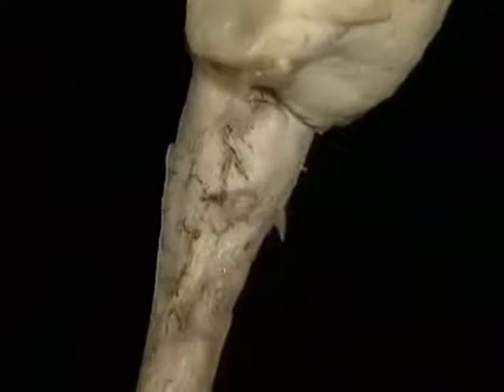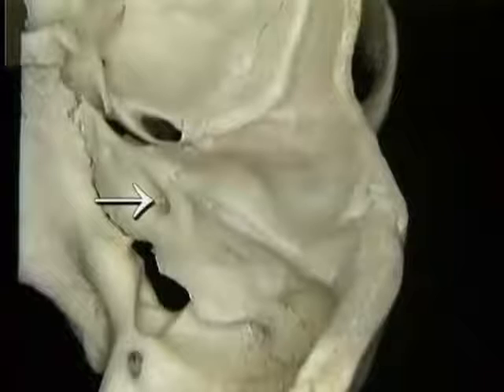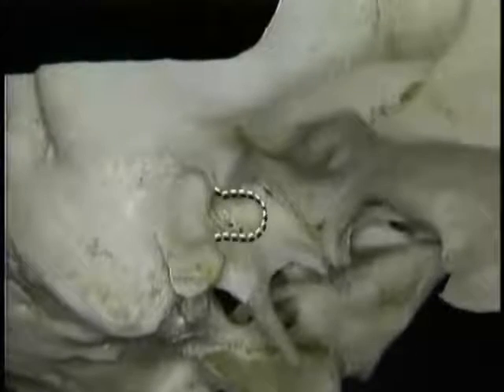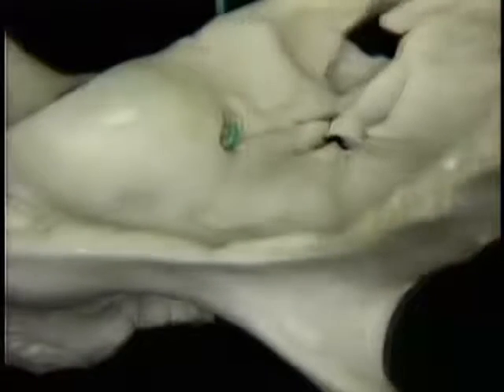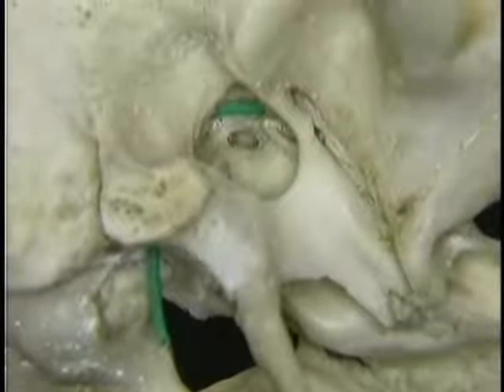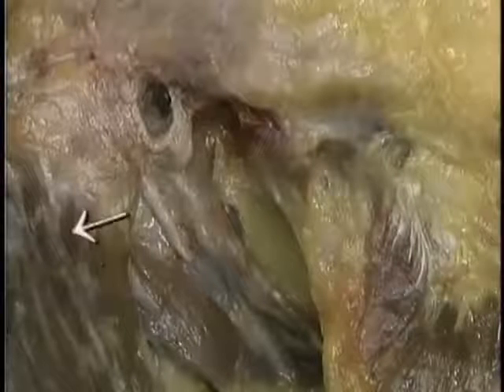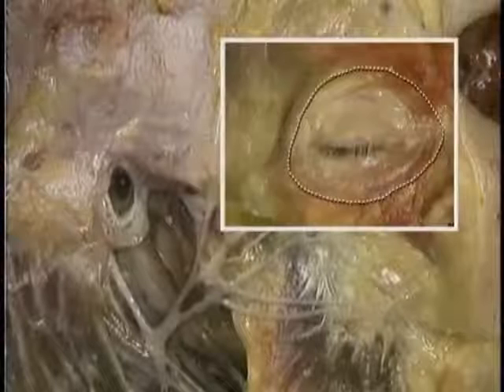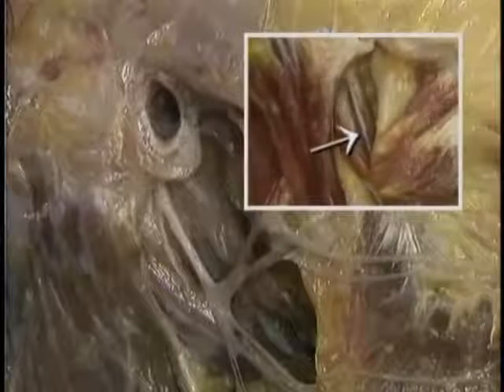1-Endoscopic_DCR+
الفرقه الرابعه طب المنيا دفعه 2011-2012